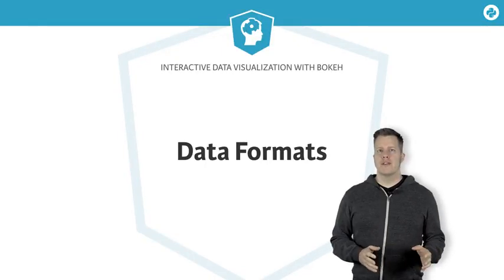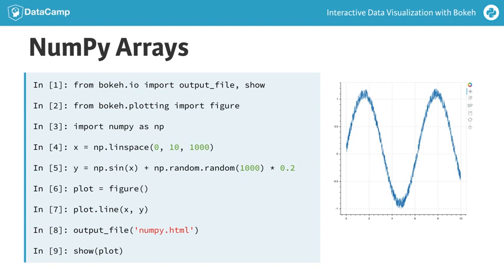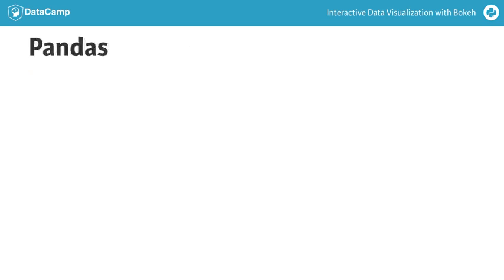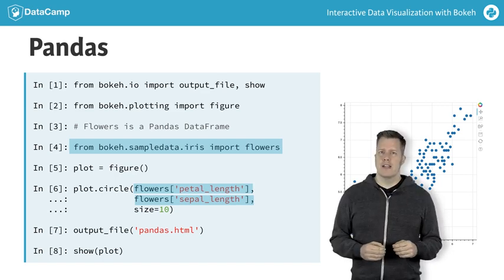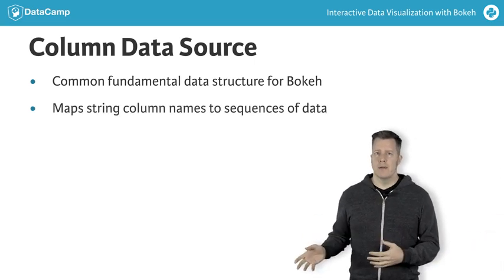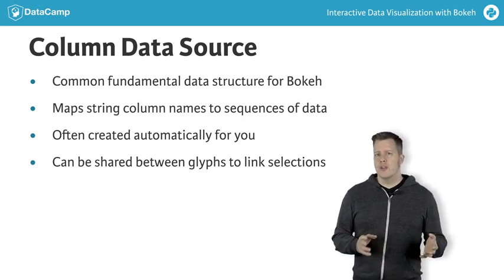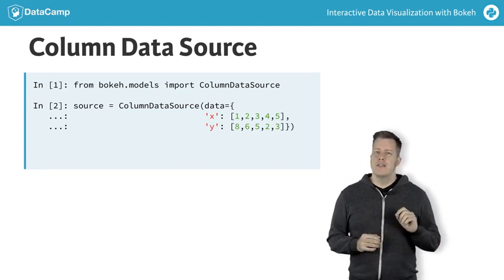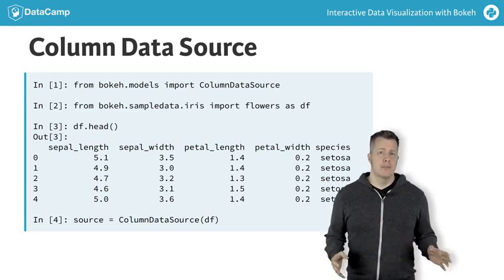Python Tutorial: Data formats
Want to learn more? at your own pace. More than a video, you'll learn hands-on coding & quickly apply skills to your daily work.

Now that we have some practice using basic glyph methods, let's take a closer look at what kinds of data formats can be easily used to drive glyph properties.

We have already seen that standard Python lists work just fine, and can be passed as a value for any glyph property.

Another common possibility is NumPy arrays. NumPy is a python library for dealing with multi-dimensional arrays of data efficiently. It is the foundation of the scientific python stack, and many of the powerful python packages for analytics and data science rely on it directly or indirectly.

Here we use the NumPy function "linspace" to create an array of 1000 values evenly spaced between zero and ten. These will be our "x-values" Then we use the NumPy "sin" and "random" functions to compute a noisy sin curve based on the x-values.

Just like with python lists, these NumPy arrays can passed directly to the circle glyph method to specify the x and y coordinates.

Another common Python library for data science is Pandas. Panda provides a DataFrame structure (analogous to the R data frame) that is efficient for working with tabular data sets and time series.

A Pandas dataframe is comprised of several columns, each with a unique name. The columns in a dataframe are accessed using square brackets, similar to a Python dictionary. As it happens, the underlying implementation of Pandas columns uses NumPy arrays, so passing Pandas DataFrame columns works exactly as you would expect.

In this example we have loaded the "flowers" data set, which contains measurements of three different species of iris flowers, as a pandas dataframe. We can show a scatter plot of petal length vs sepal length by passing the columns for petal_length and sepal_length to the circle function.

Now it's time to talk about a data structure that is central to Bokeh: the column data source.

This data structure is used extensivey in Bokeh. It what takes care of getting your data from Python to the final JavaScript and HTML document that is displayed to your users.

Essentially it is a stripped down, simpler version of a data frame: it has a .data attribute that is python dictionary, that maps string names to sequences of data.

Column data sources are often created for you, and in all the examples we have seen so far, this has been the case. When you pass in x = "list 1 2 3" to the circle method, Bokeh creates a column ata source for you behind the scenes and maps the name "x" to the list 1 2 3

But there are times when it is useful to be able to create or use column data sources directly:

column data sources can be shared between glyphs, and this enables selections between plots to be automatically linked together. We will see more about this in chapter 2.

It's also possible to add extra columns to column data sources that can be displayed in hover tooltips or by other tools. We will come back to this in chapter 2 as well.

Let's take a quick look at the details of column data sources. First note that to use them directly we must import ColumnDataSource from bokeh.models.

Then we can create an instance of column data source by passing a data dictionary to the initializer. The dictionary should have string keys, and sequences (such as lists or arrays) as values. It is VERY IMPORTANT to note: all the columns in a column data source MUST BE THE SAME LENGTH.

The last thing to mention about column data sources is that they are easy to create directly from pandas data frames. Here we have imported the "flowers" dataset from "bokeh.sampledata.iris". The data is stored in a pandas data frame, which we examine with the .head method.

To create a column data source from this data frame, we simply pass the data frame to the column data source initializer. Now the source can be passed to any glyph method.

As menrioned earlier, the iris data set has various measurements of flowers for three different iris species. It iss a common data set used in demonstrations and we will return to this data set again in later examples.